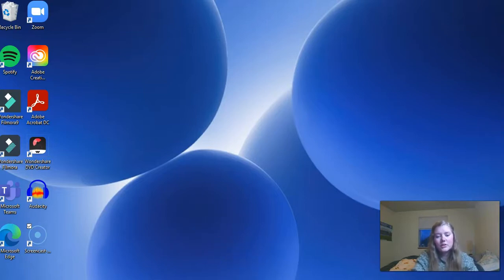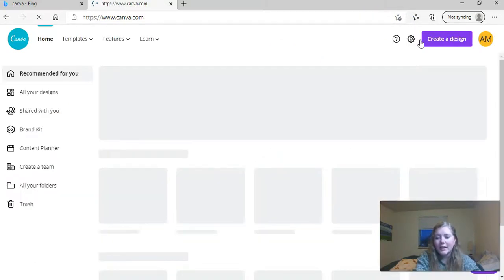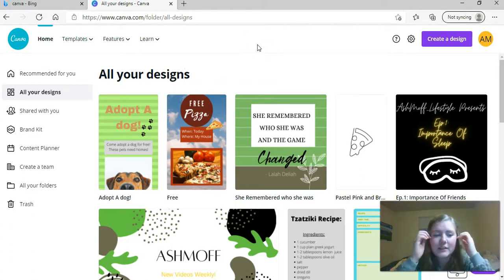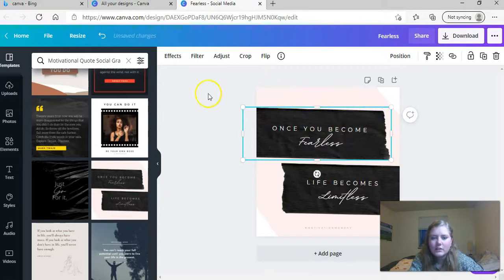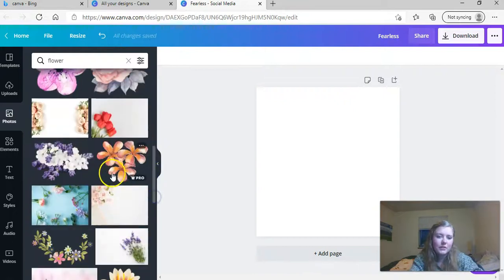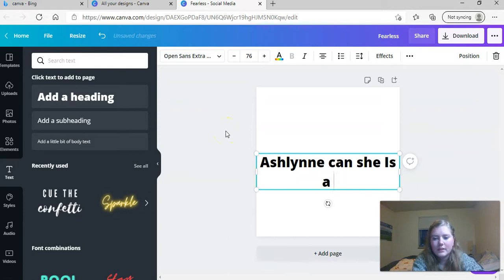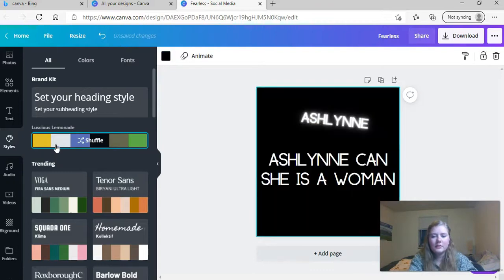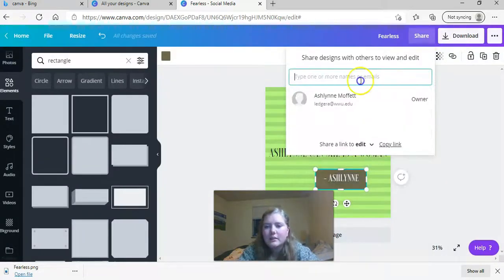Why Canva Is Great For College Students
Hello Everyone!
Today I show you how to access and use Canva, and why it is great for college students! I hope the tutorial was helpful!